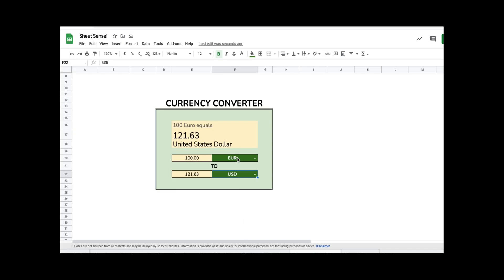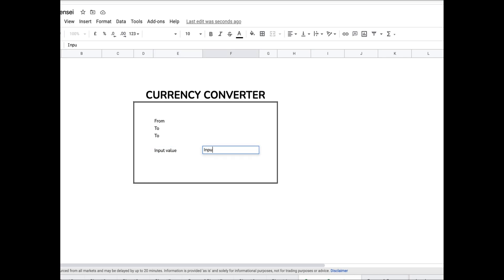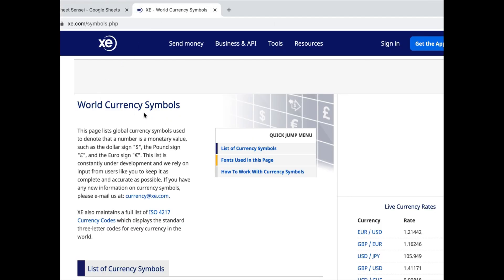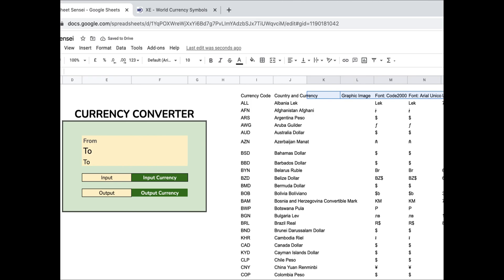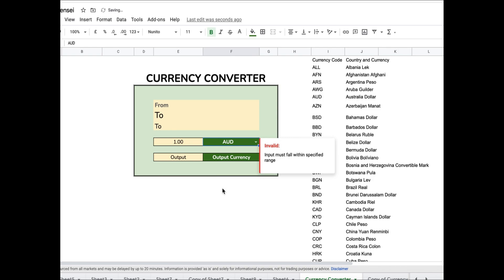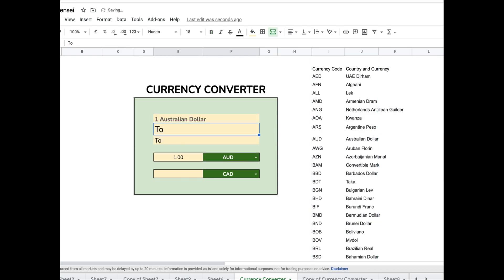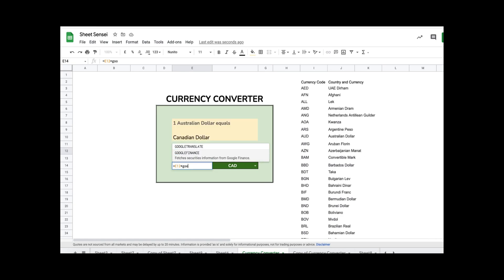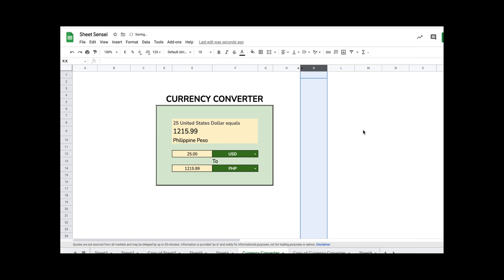How to Create a CURRENCY CONVERTER in Google Sheets | Tutorial: Currency Conversion in Google Sheets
How to Create a CURRENCY CONVERTER in Google Sheets | Tutorial: Currency Conversion in Google Sheets: Watch this video to understand how you can convert currency in Google Sheets by creating a currency converter in a simple and quick way.

Webpage used in the video for importing currency codes and names

Become a Google Sheet pro and excel at Excel.

Title: How to Create a CURRENCY CONVERTER in Google Sheets | Tutorial: Currency Conversion in Google Sheets